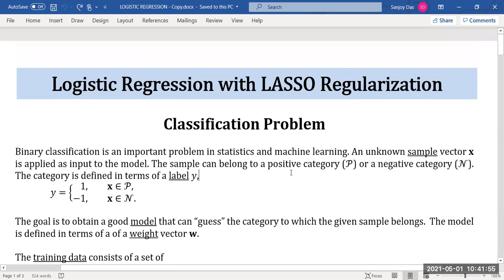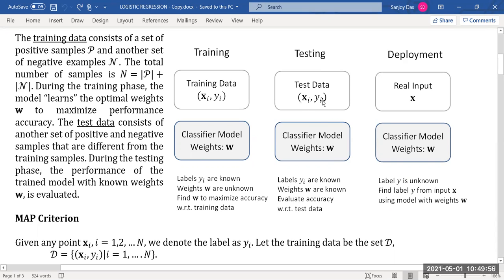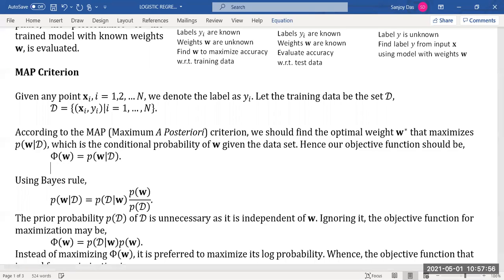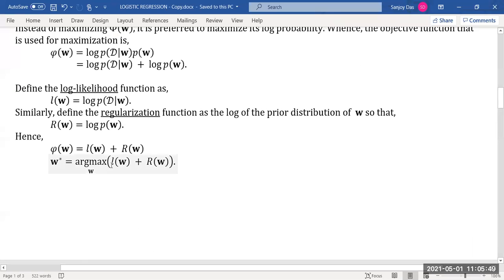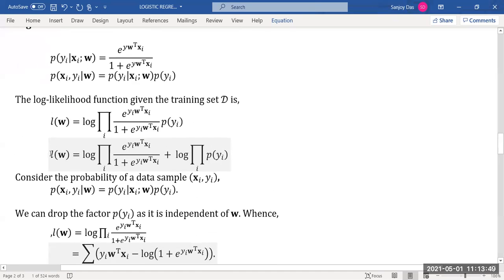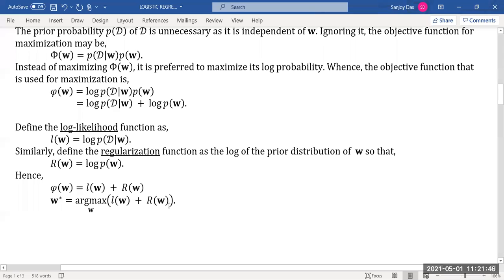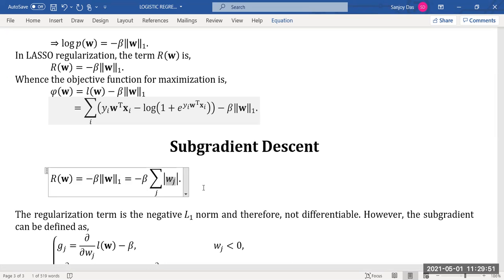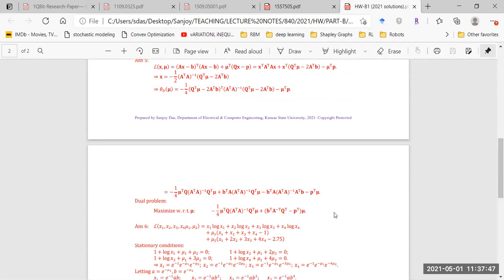ECE840 Lec BX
This video is for the last question in your assignment.